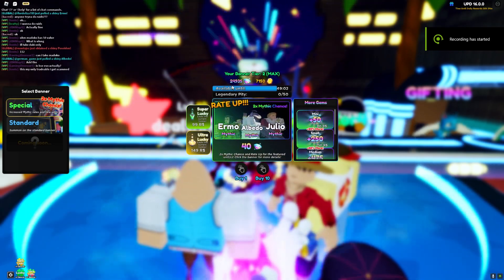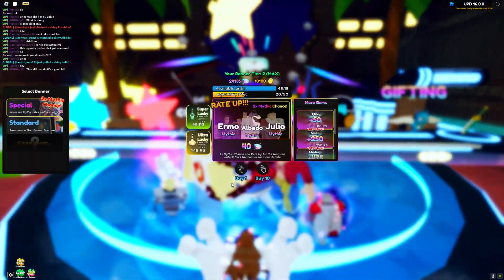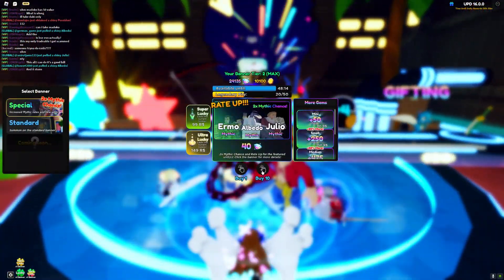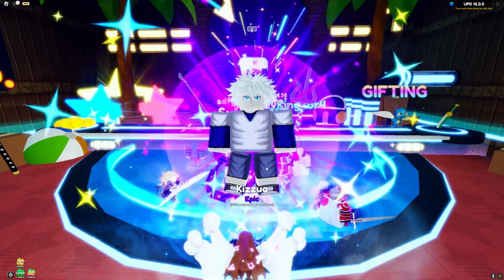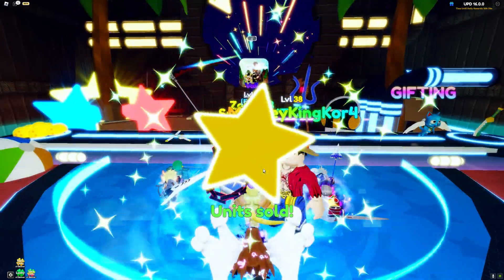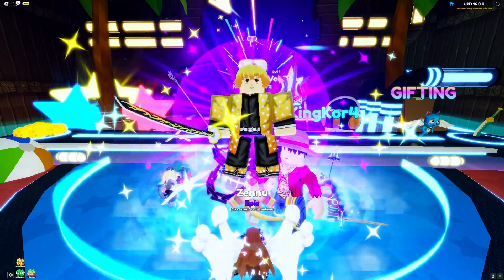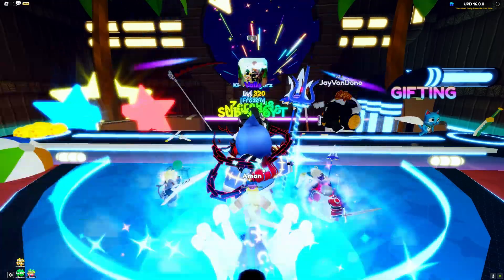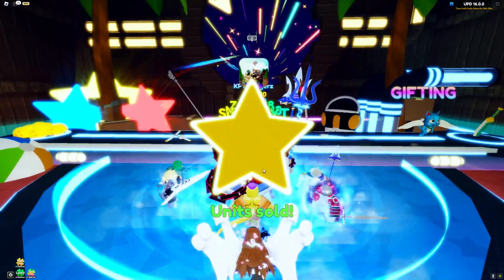Tips and tricks for new players - anime adventures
am helping all the new players how to get the best units anime adventures